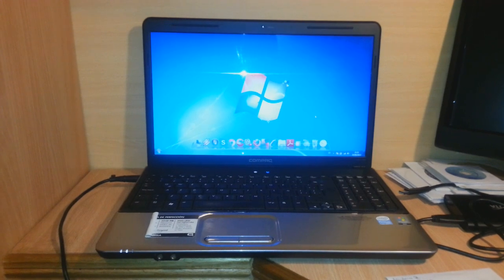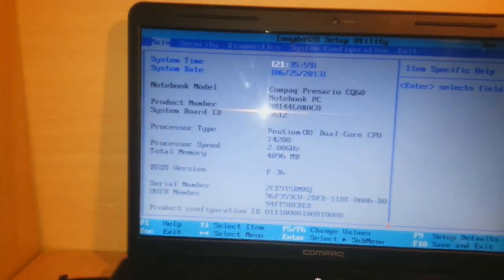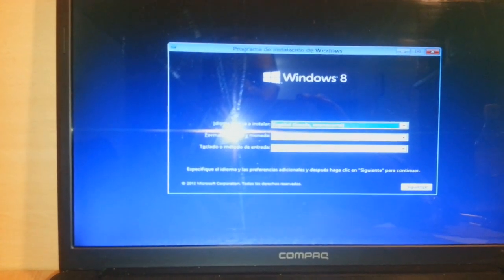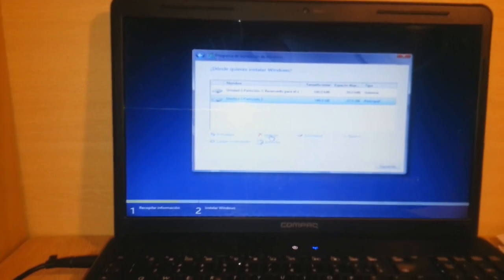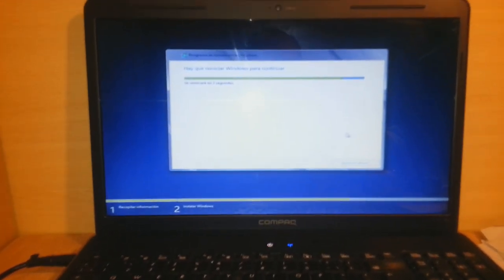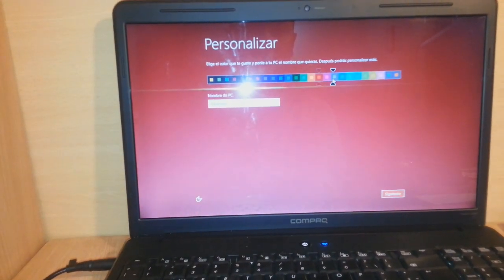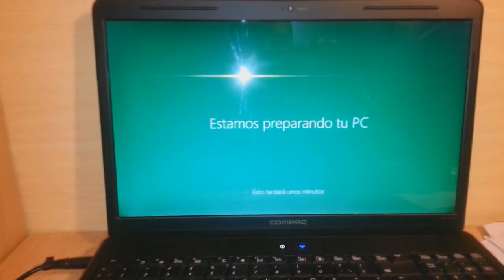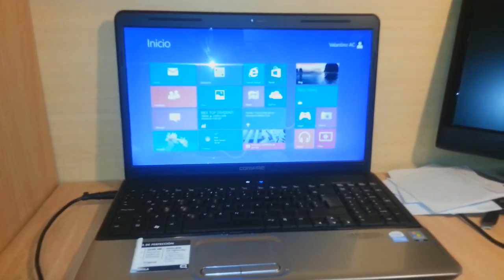Install windows 8 in HP compaq notebook